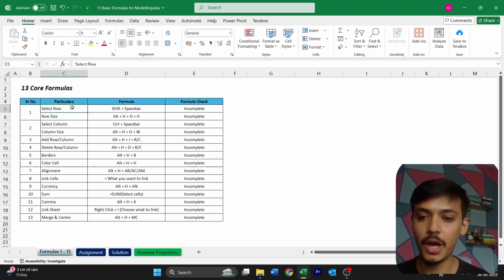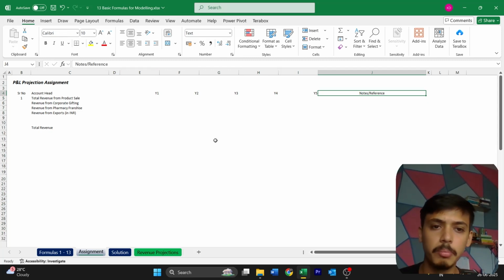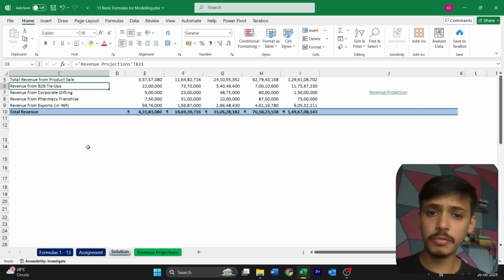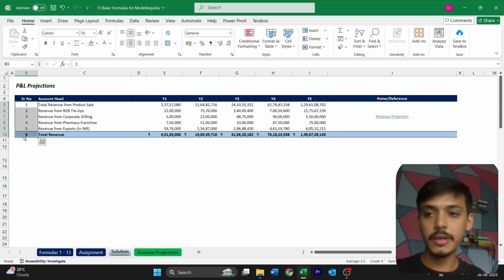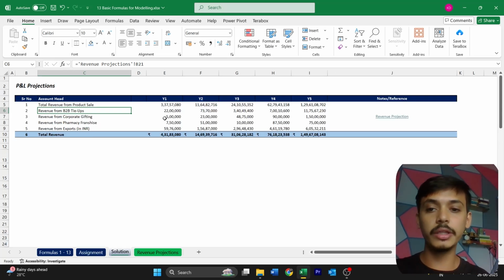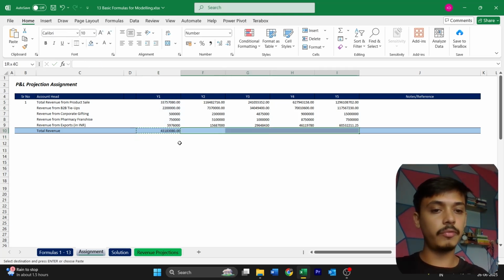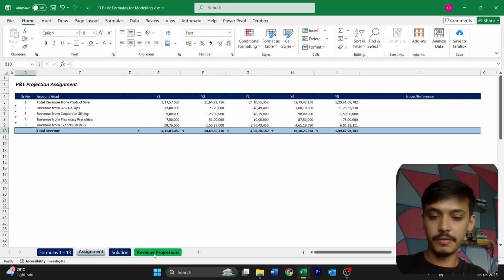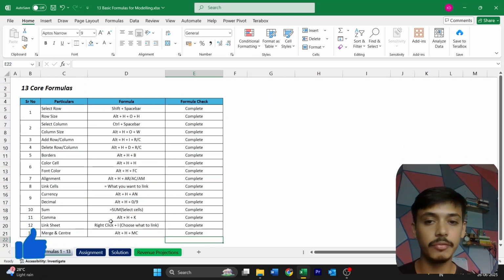Excel for Financial Modelling - 13 Core Formula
Welcome to Part 2 of our Excel for Financial Modelling series! In this video, we focus on 13 core Excel formulas and formatting techniques that every finance professional must know to structure clean, dynamic, and error-free models.

From selecting and formatting cells professionally to using formulas like SUM, LINK, CURRENCY, and automating rows, these are the exact skills used by analysts and bankers to build financial models faster and more efficiently.

If you're aiming for a career in Investment Banking, Equity Research, VC, or Consulting, mastering these fundamentals is non-negotiable. Let’s turn your Excel from basic to boardroom-ready!